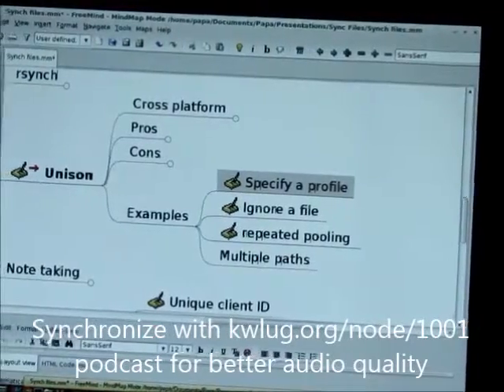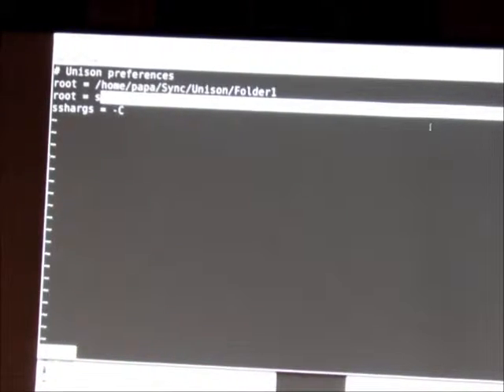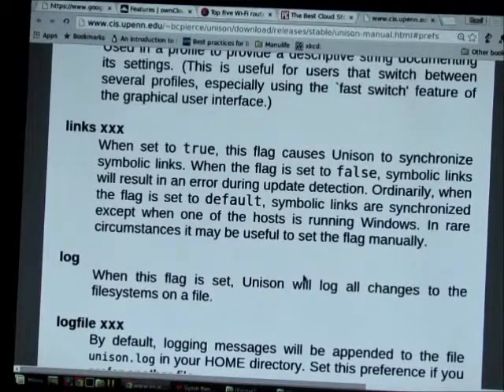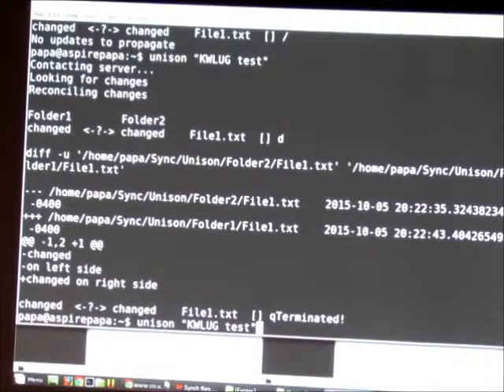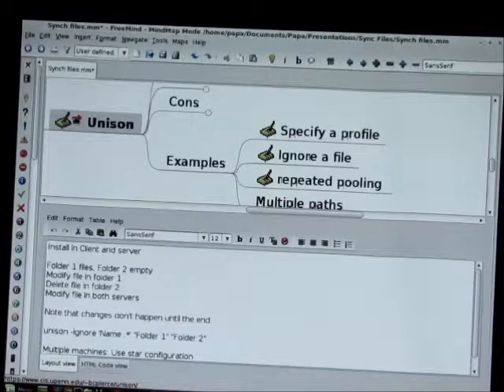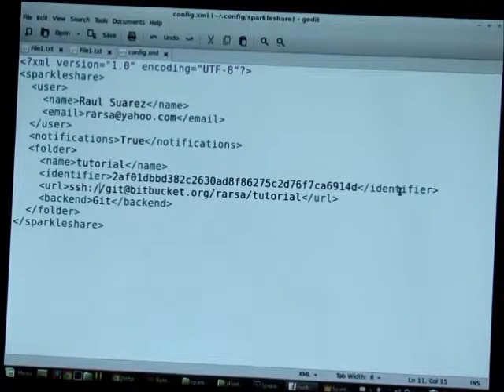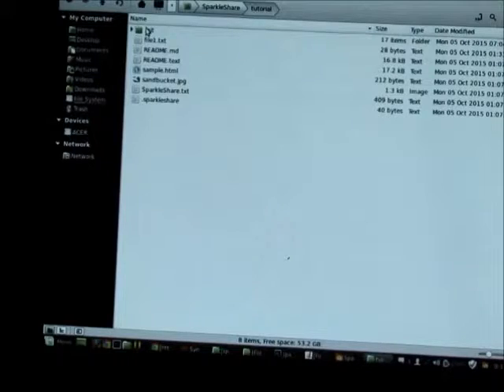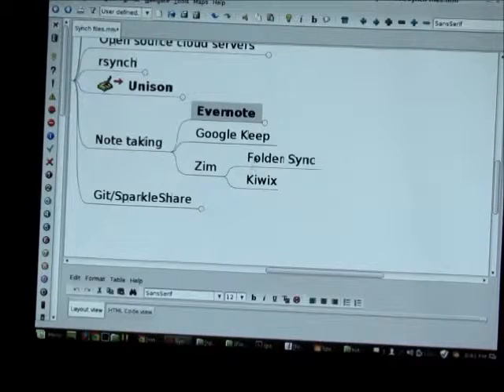File Synchronization between devices. Part 2 talk by @rarsamx at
Part 2 of Raul Suarez talk at KW Linux User Group, Oct. 5, 2015